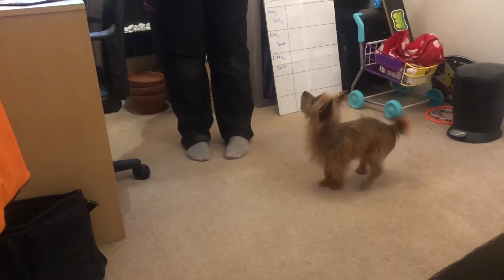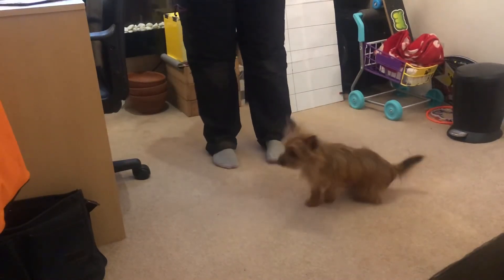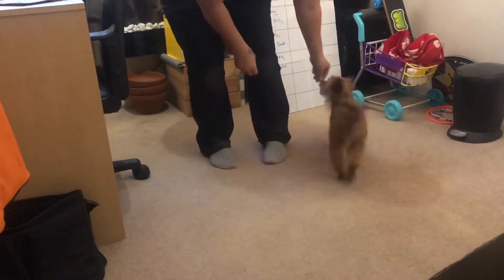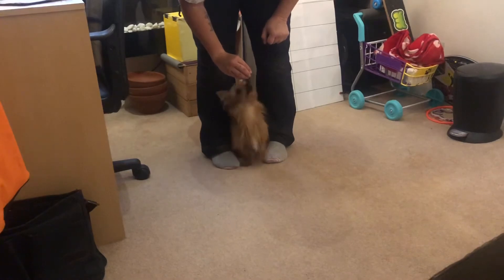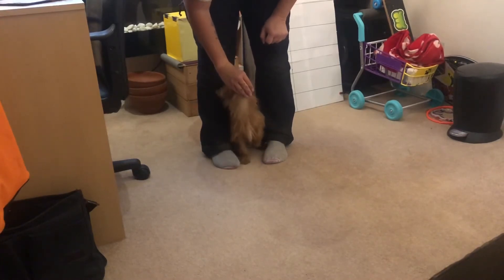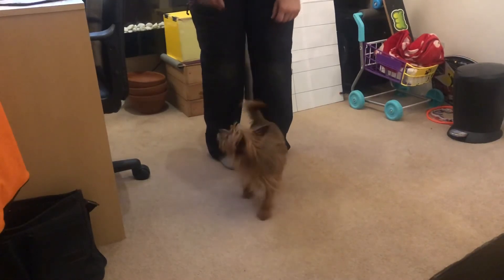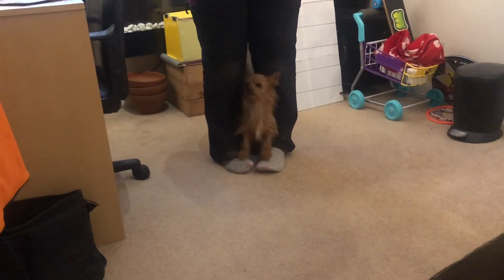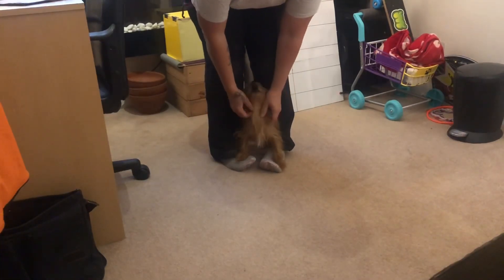Footsies dog trick